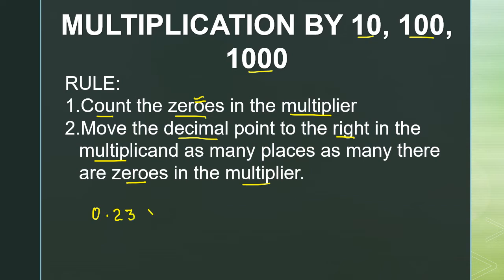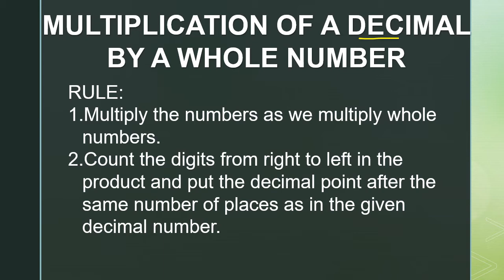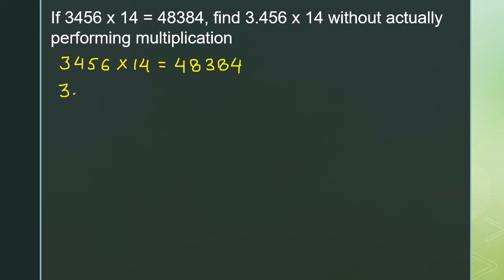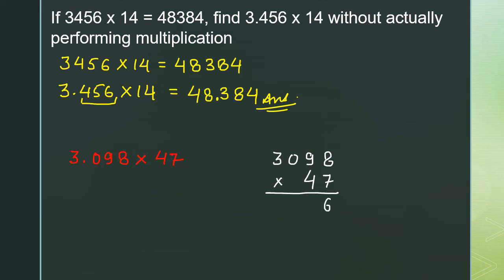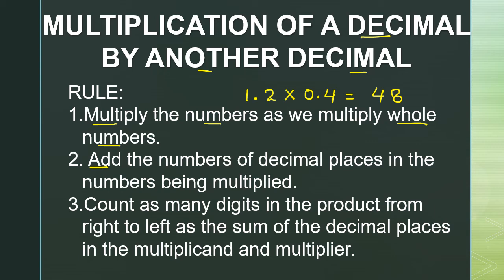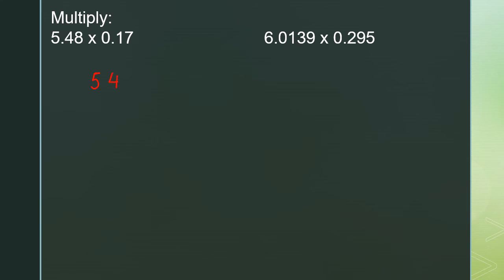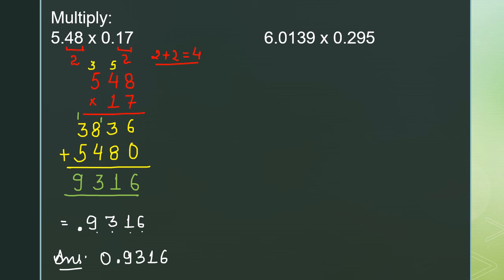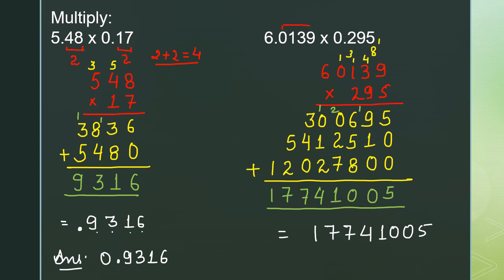MULTIPLICATION OF DECIMALS || MATHS